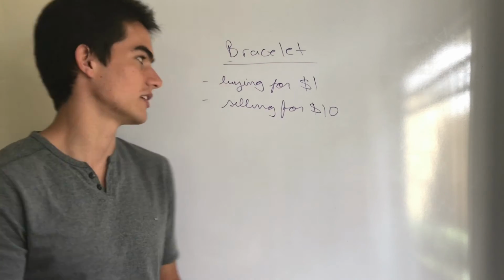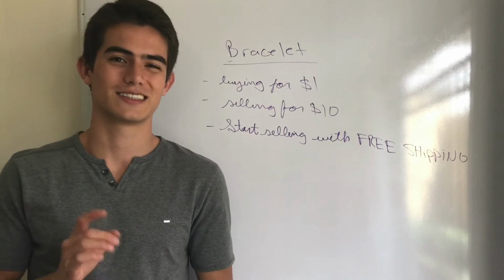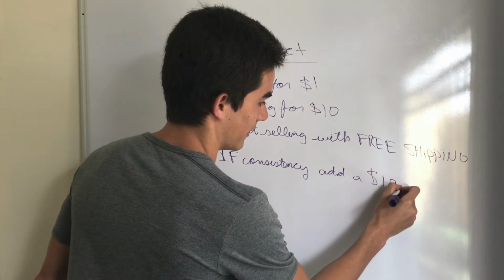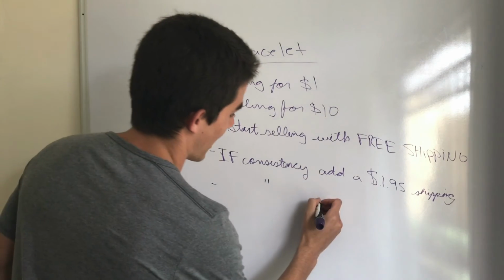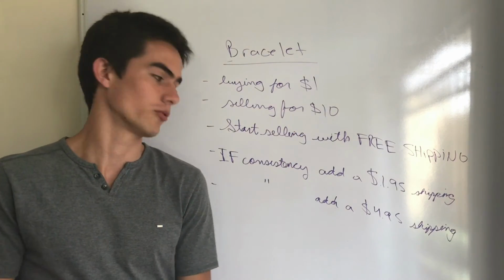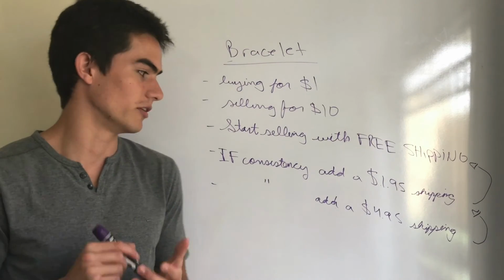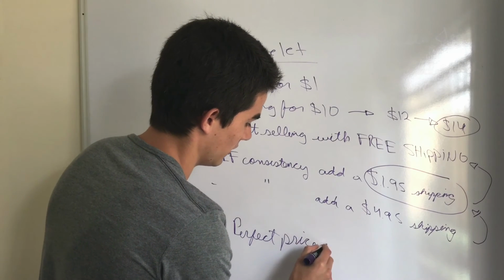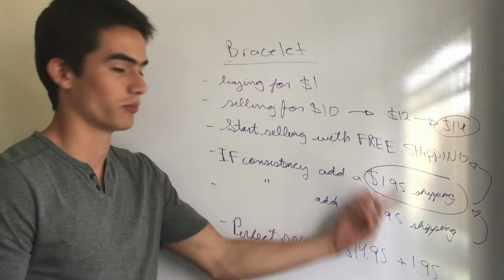How To Start Selling Retail Products On Facebook |#21